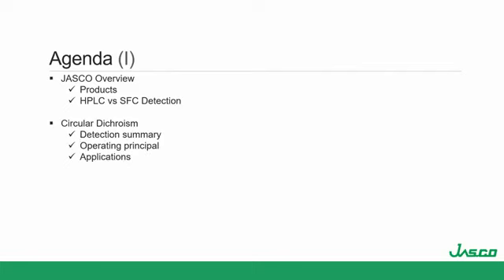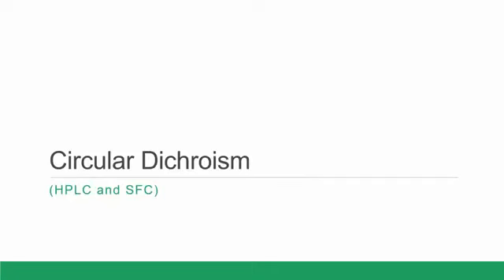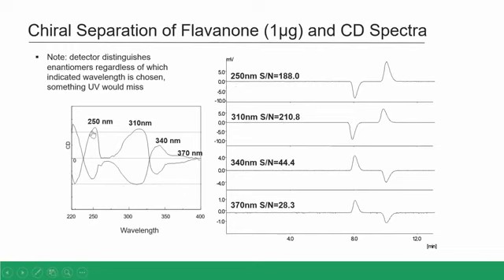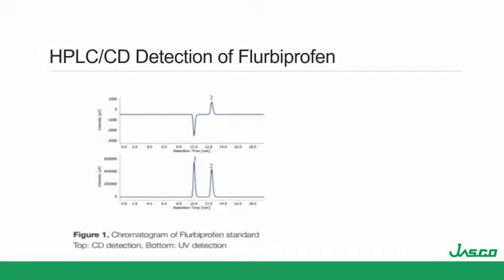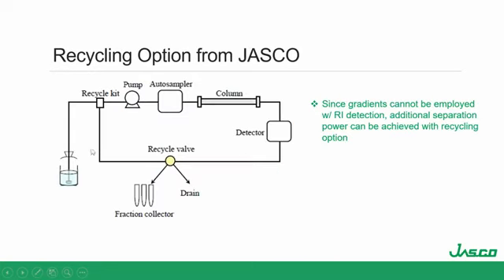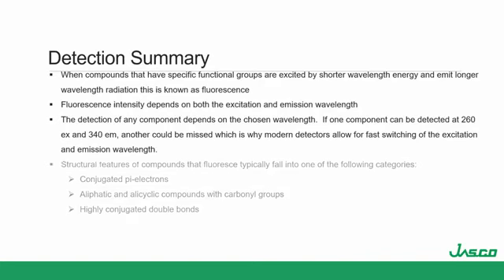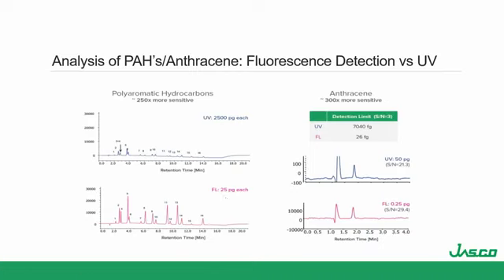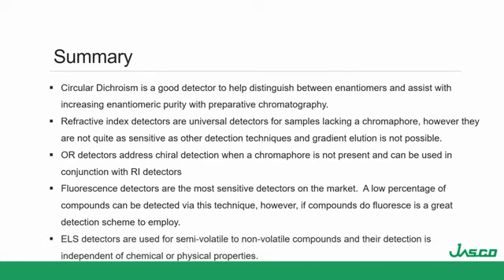Técnicas alternativas para HPLC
En esta ocasión tenemos un seminario web acerca de las técnicas alternativas para HPLC